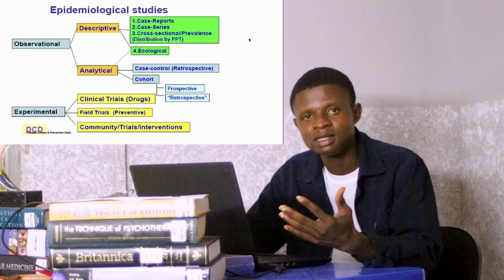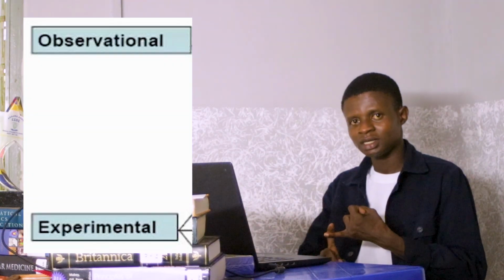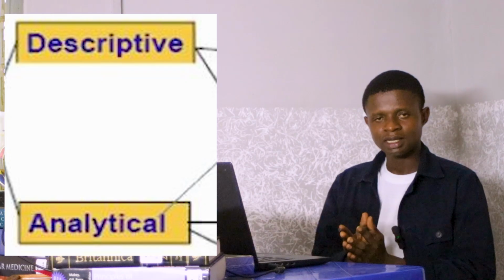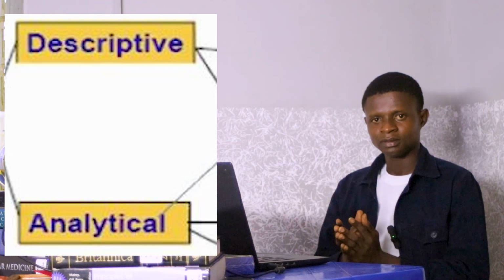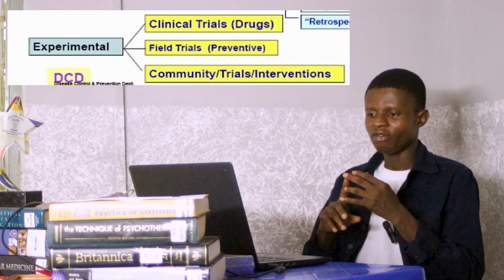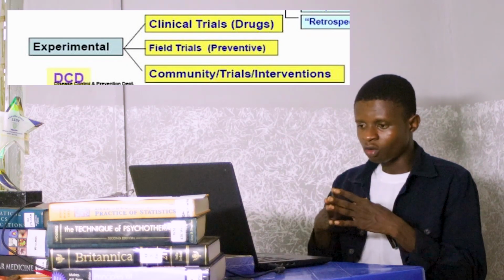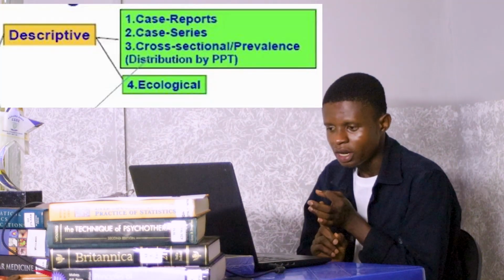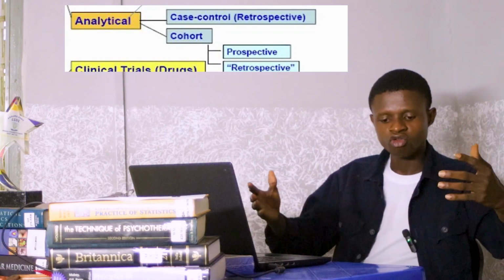EPIDEMIOLOGICAL STUDY DESIGNS